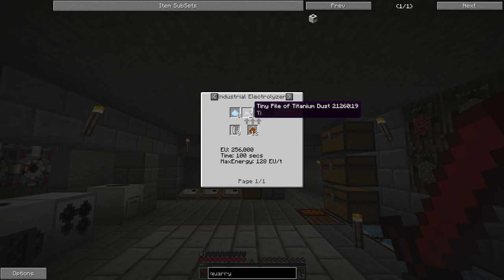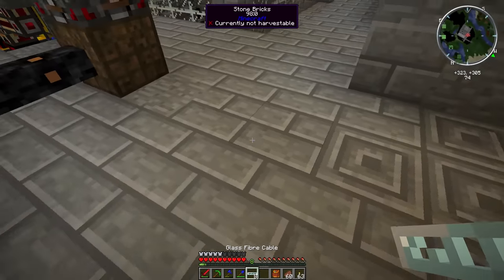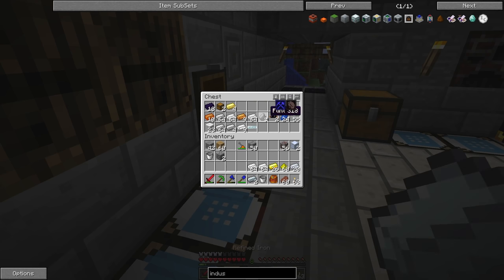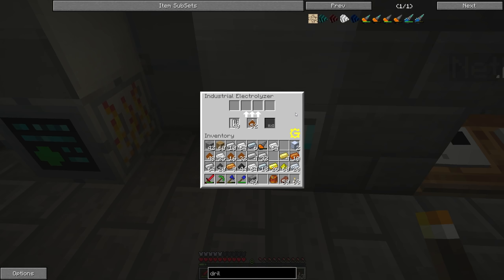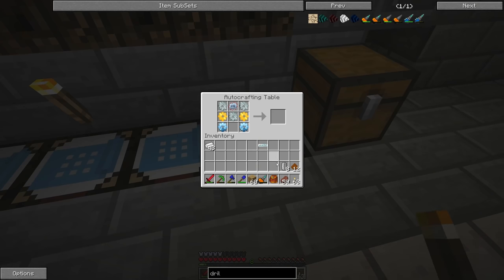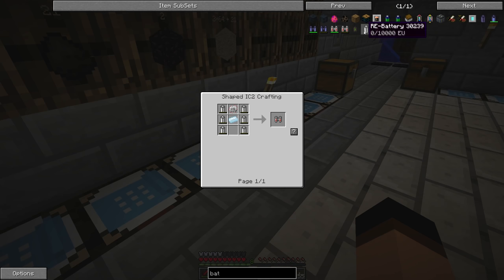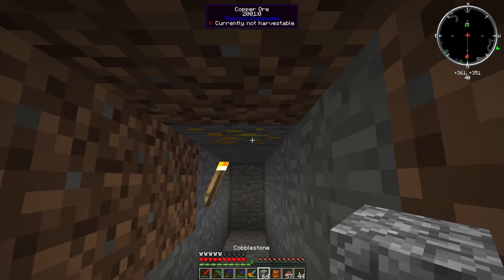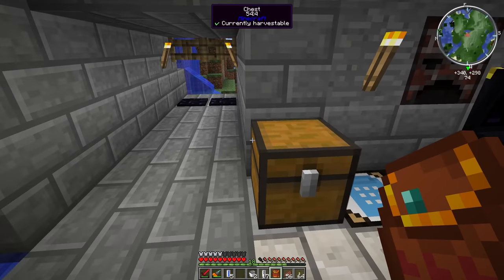MINECRAFT - ADVANCED POWER TOOLS & BLAST FURNACE! | MINECRAFT FTB ULTIMATE MODDED SERVER E05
Minecraft FTB Ultimate Feed The Beast on the Hermitcraft Minecraft Modded Server Let's Play Minecraft

●Today:
-Go down the Greg Tech rabbit hole to make steel & titanium !!!
-Craft our first Advanced Power Drill & Advanced Lap Pack !!!
-Craft our first Quarry !!!